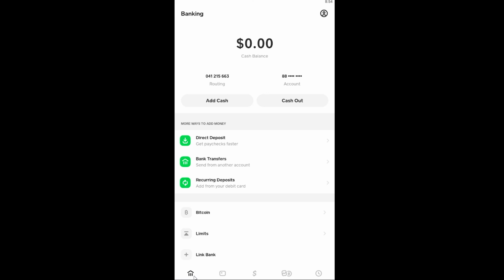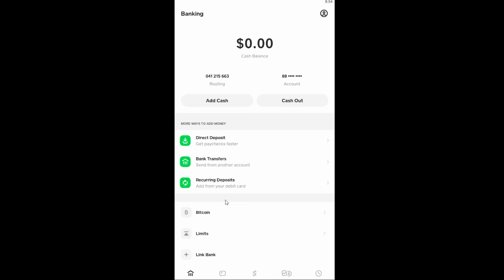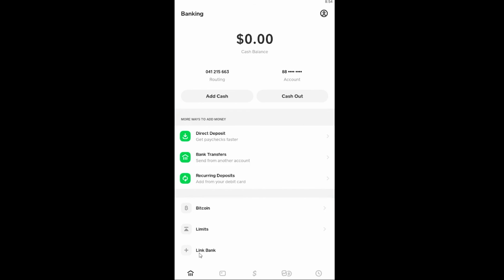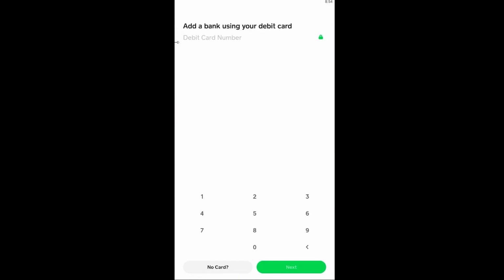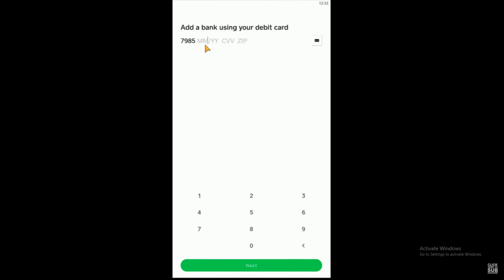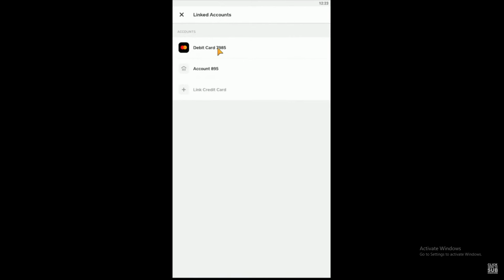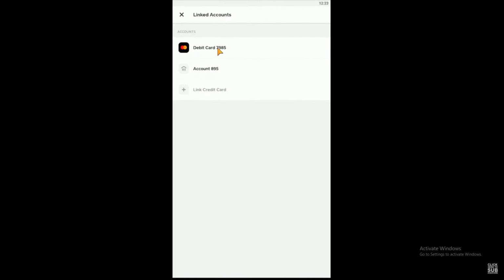How to Link Debit Card to Cash App | Add Debit Card on CashApp (Full Guide)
In this video, I'll show you how to link your debit card to the Cash App, which will allow you to buy Bitcoin with your debit card easily and quickly.
The cash app has been one of the most popular apps for people who want to quickly send money or make purchases without having to use their bank account information. It's also a great tool for those who don't have access to credit cards or high-quality banking accounts because they are limited on what they can spend money on.
But there are some things about it that might be a little confusing at first glances - like linking your debit card. So in today's video, I want to break down step by step what needs to happen in order for you to start getting money on the go with no fees or hassle
1. Download the app
2. Open your cash app
3. Tap on "Link a card" and select which debit card you want to link
4. Enter your 4 digit pin number for that card, then enter it again in the second box to confirm.